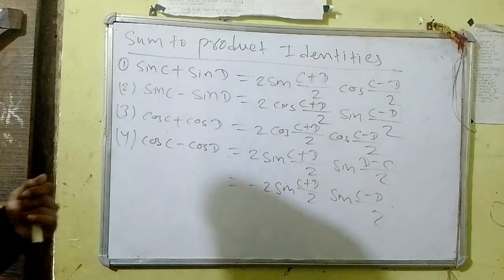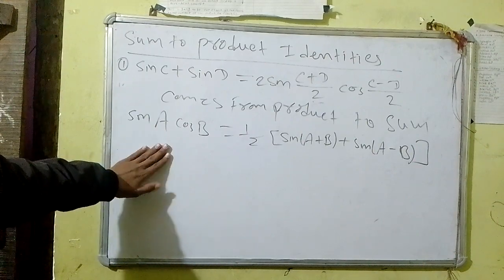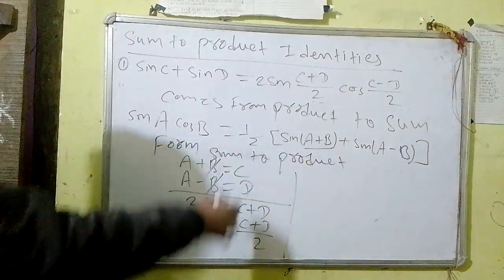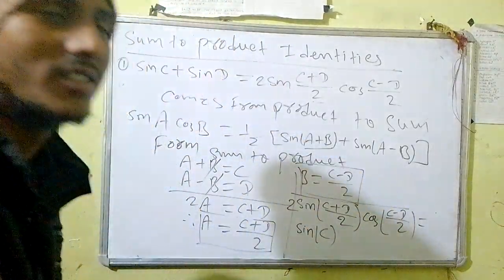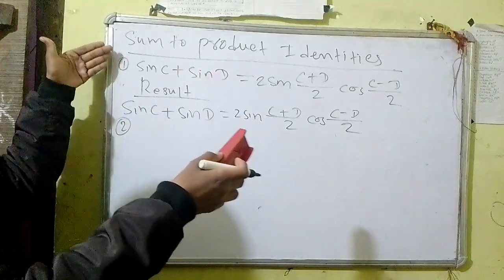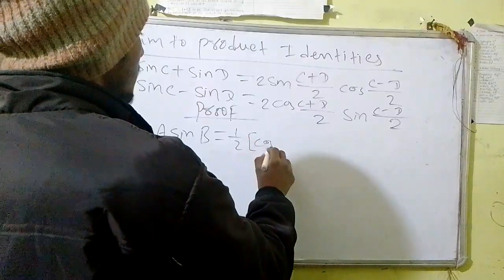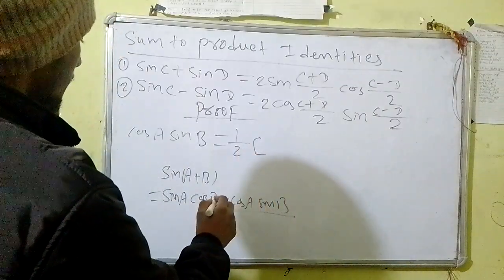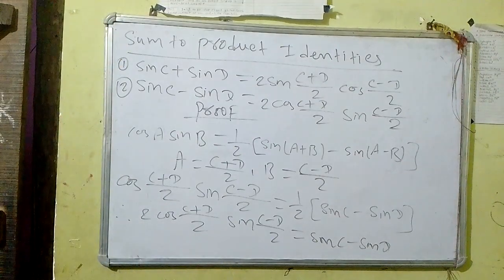Sum to Product Identities part-2